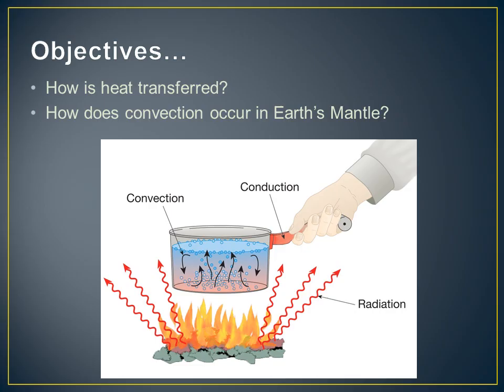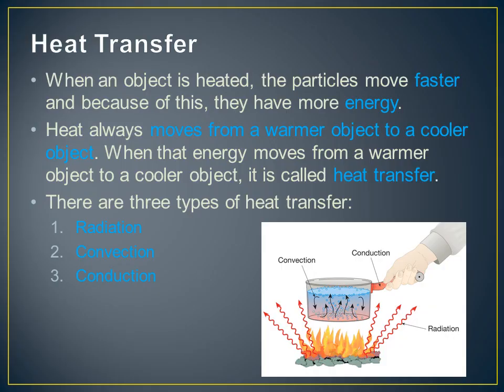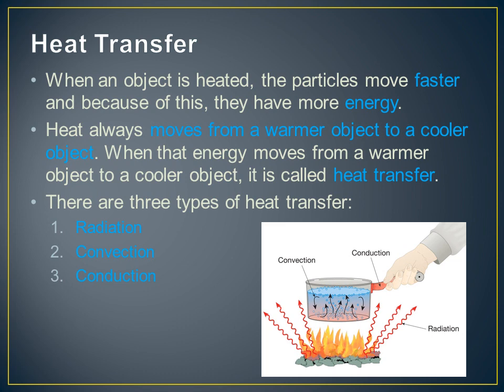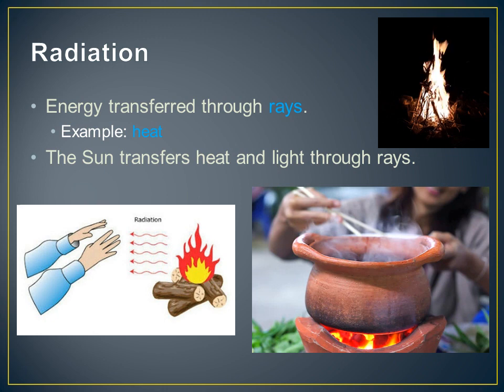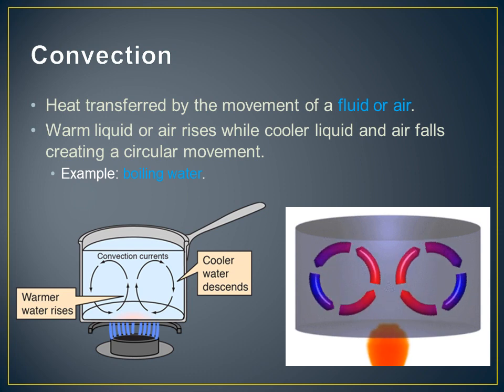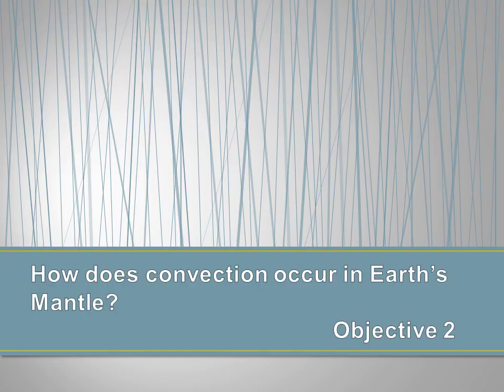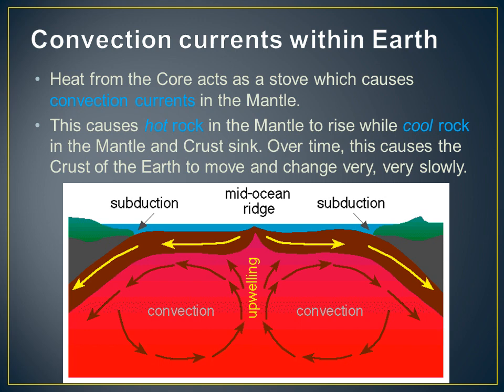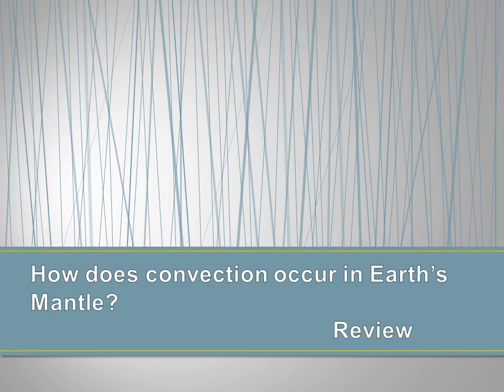Unit 1 - Lesson 3 - Convection and the Mantle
Rajini School
Matthyom 2
Science